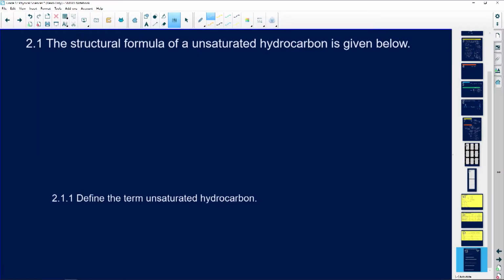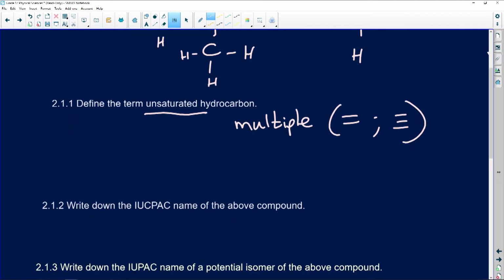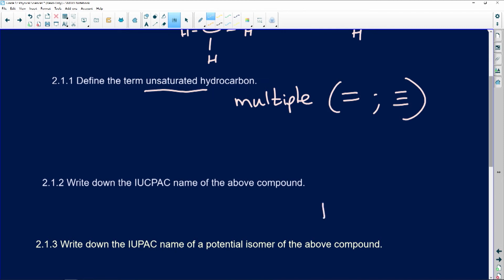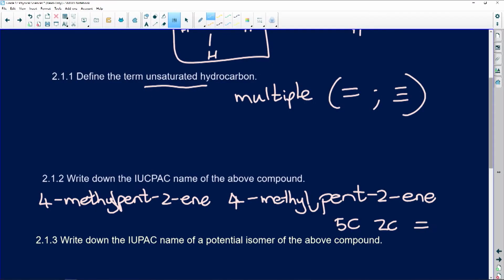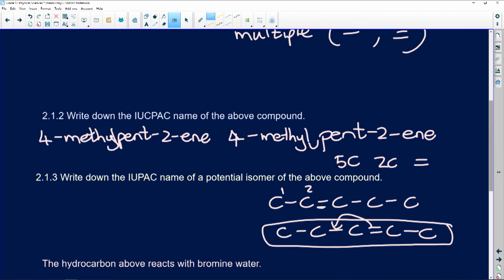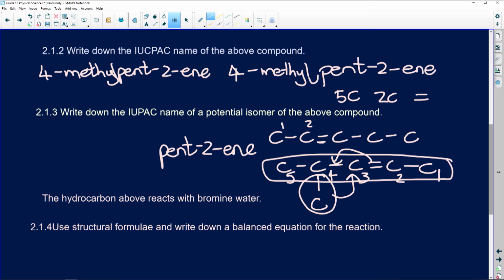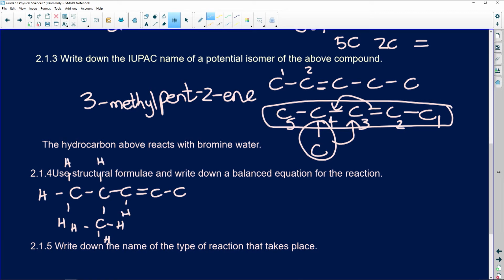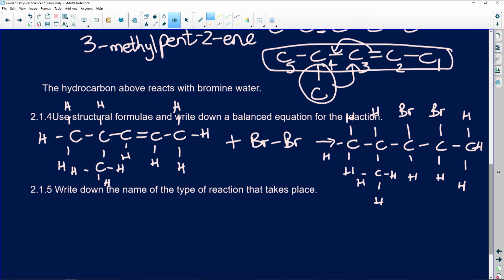Physical Sciences 2020: Organic Chemistry